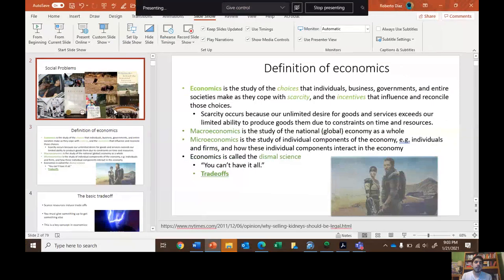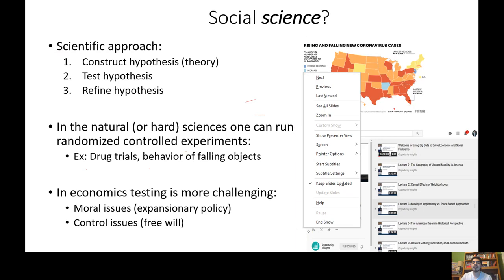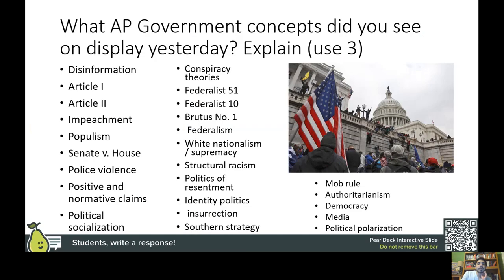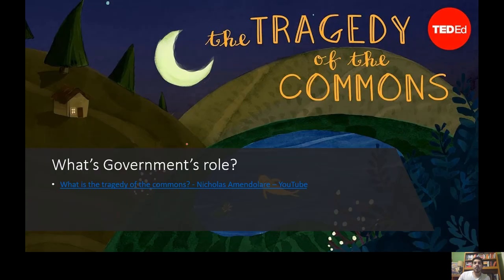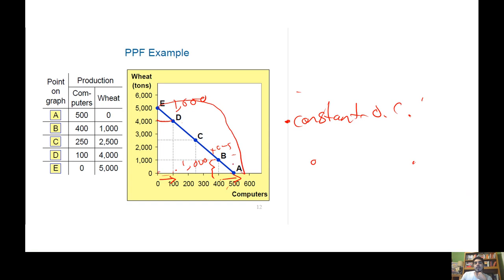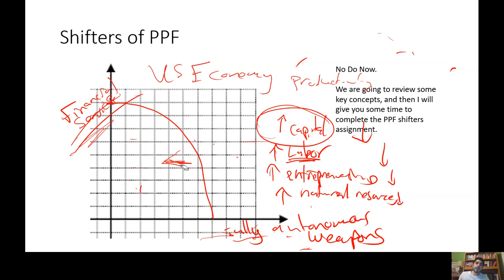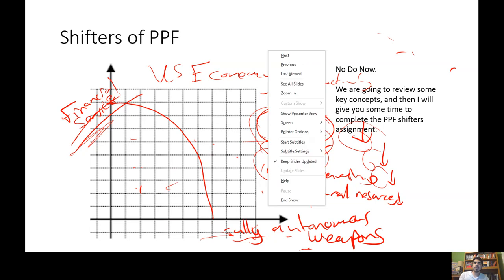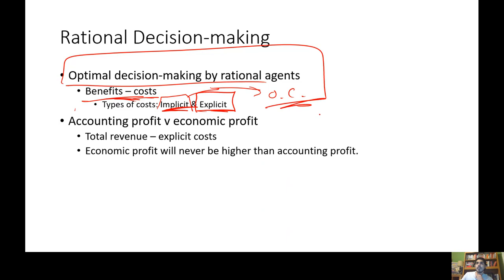Unit 1 Review: Basic Economic Concepts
Time Stamps
- 3:10 Definition of economics
- 8:00 Social Science
- 13:00 - Normative v. Positive Economic Statements / Questions
- 19:50 - Factors of Production
- 23:00 - Free market as a tool for efficient allocation of resources
-25:30 - Three Fundamental Questions of Microeconomics
37:10 - Role of Government in the economy
-41:04 - Production Possibilities Frontier
48:00 - Shifters of PPF
-55:45 - PPF as showing temporal tradeoffs between capital and consumer production and growth
-59:30 - Absolute Advantage
1:00:00 - Determining comparative advantage given output data
1:00:07 - Determining comparative advantage
1:00:13 - Rational Decision-Making
1:16:25 - Accounting v. Economic Profits
1:20:00 - Are we even rational?
1:22:00 - Utility; Law of Diminishing Marginal Utility
1:26:00 - Diminishing marginal utility of income
1:30:00 - Marginal Utility; Marginal utility per dollar; optimal decision-making

This primer on taxation by Jon Bakija of Williams College will be very useful to us later on in the year